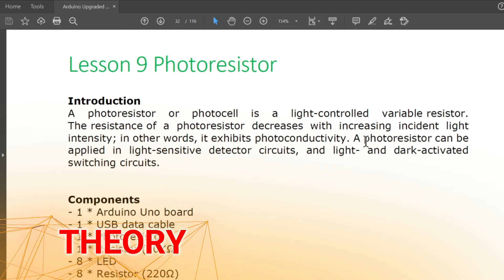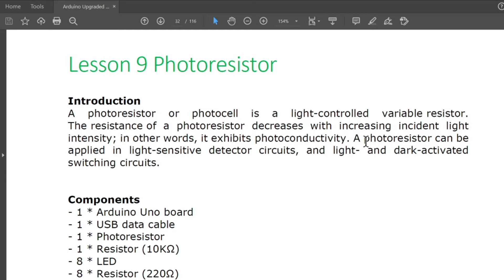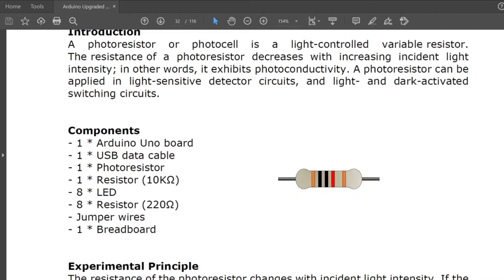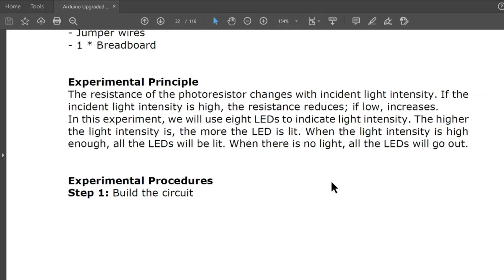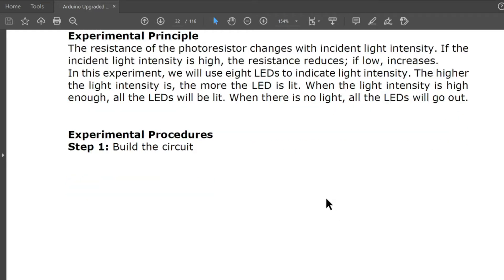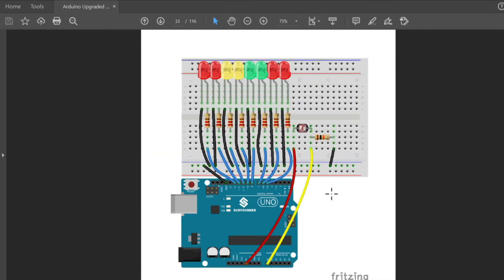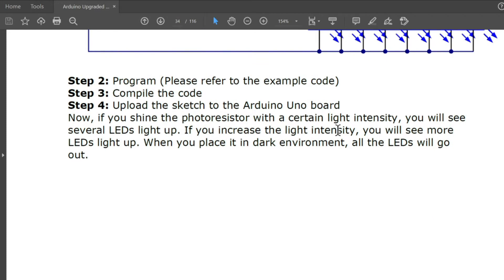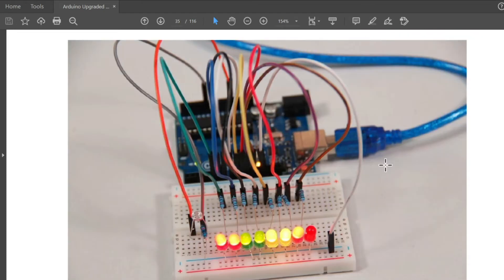ARDUINO TUTORIAL FOR BEGINNERS LESSON 9: DARK AND LIGHT ACTIVATED LEDs USING PHOTORESISTOR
In this lesson, we are going to learn how to activate or turn on light emitting diodes (LEDs) through light sensitivity using a photoresistor. This Arduino tutorial for beginners will let you learn the concept behind the dark and light-activated LEDs or lights using photoresistors or also commonly known as light-dependent resistors (LDR)

LESSON 9: Photoresistor

Introduction

A photoresistor or photocell is a light-controlled variable resistor. The resistance of a photoresistor decreases with increasing incident light intensity; in other words, it exhibits photoconductivity. A photoresistor can be applied in light-sensitive detector circuits, and light- and dark-activated switching circuits.

Components

- 1 * Arduino Uno board
- 1 * USB data cable
- 1 * Photoresistor
- 1 * Resistor (10KΩ)
- 8 * LED
- 8 * Resistor (220Ω)
- Jumper wires
- 1 * Breadboard

Experimental Principle

The resistance of the photoresistor changes with incident light intensity. If the incident light intensity is high, the resistance reduces; if low, increases.
In this experiment, we will use eight LEDs to indicate light intensity. The higher the light intensity is, the more the LED is lit. When the light intensity is high enough, all the LEDs will be lit. When there is no light, all the LEDs will go out.

Experimental Procedures

Step 1: Build the circuit
Step 2: Program (Please refer to the example code)
Step 3: Compile the code
Step 4: Upload the sketch to the Arduino Uno board

Now, if you shine the photoresistor with a certain light intensity, you will see several LEDs light up. If you increase the light intensity, you will see more LEDs light up. When you place it in dark environment, all the LEDs will go out.